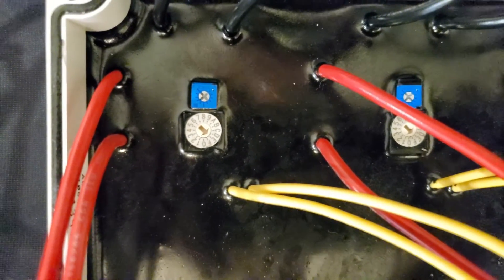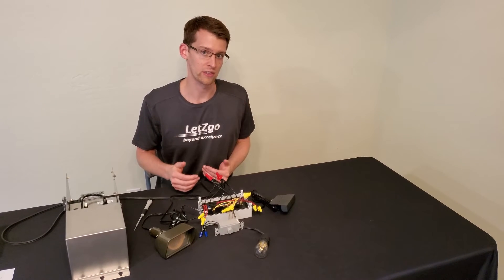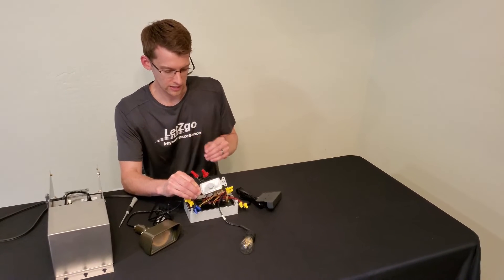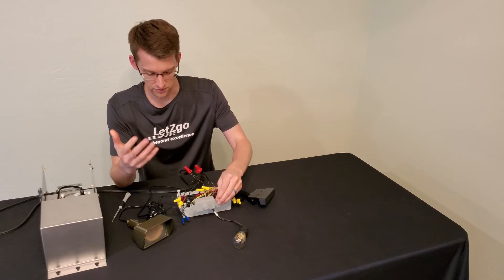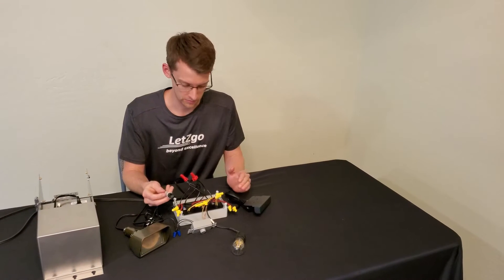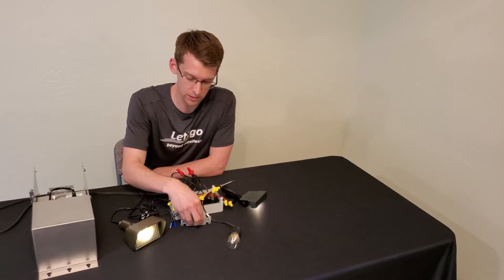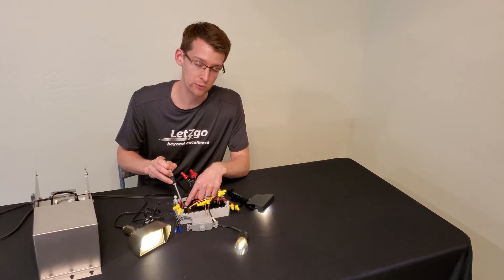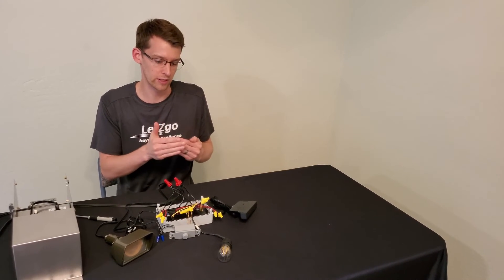Letzgo Zone Controller - Mode E Explained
Matt walks through how to use Mode E on the Letzgo Zone Controller.

Tie in the Letzgo Products Master Control Knob to dim up to 3600W of lighting with a single knob.